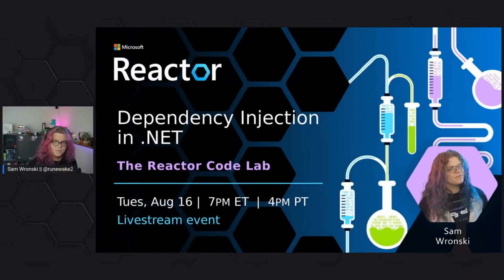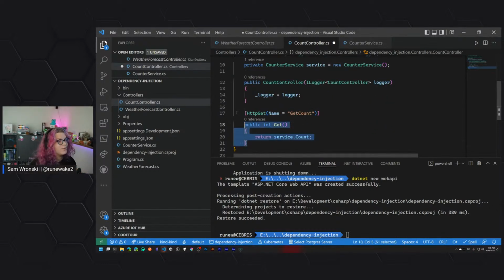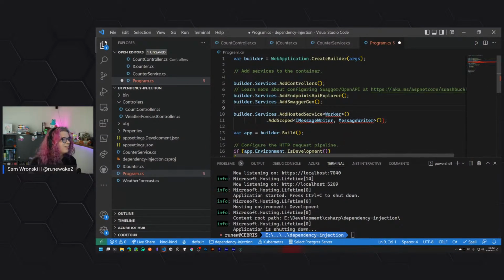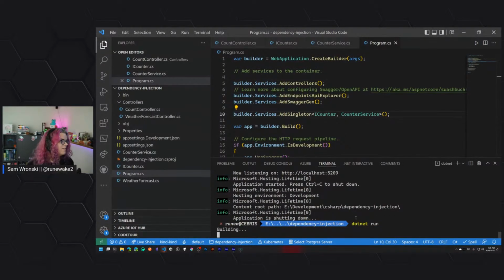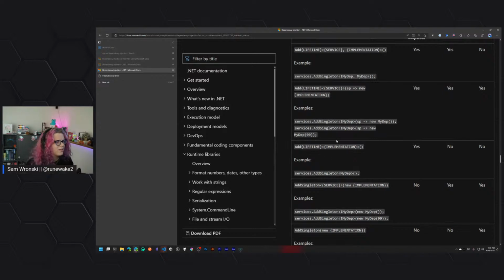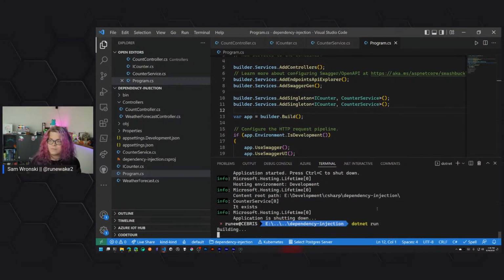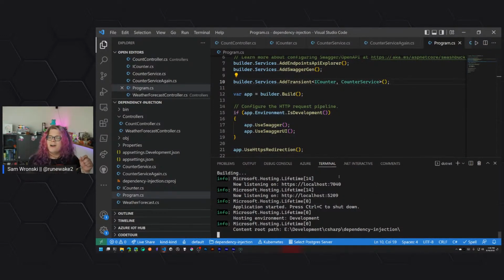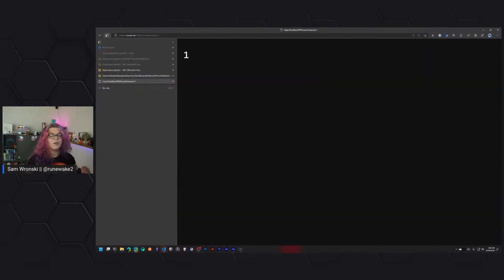Dependency Injection in .NET - The Reactor Code Lab